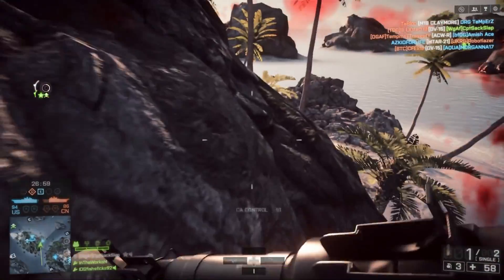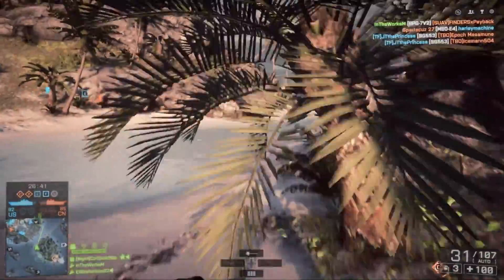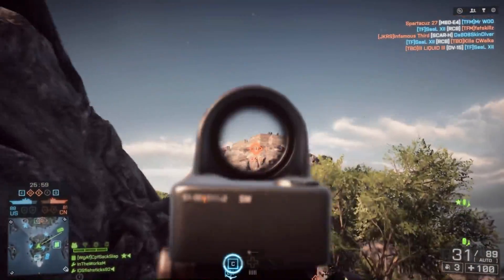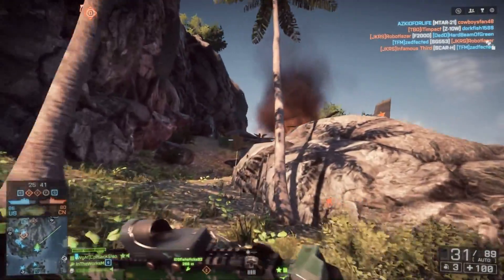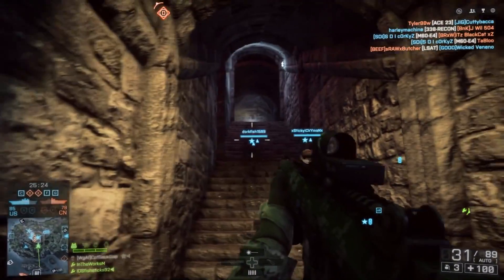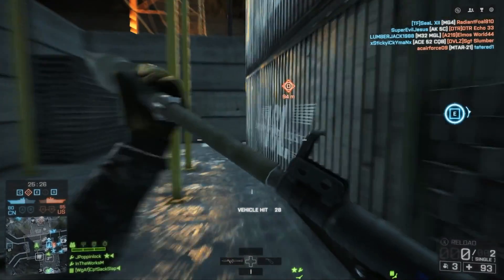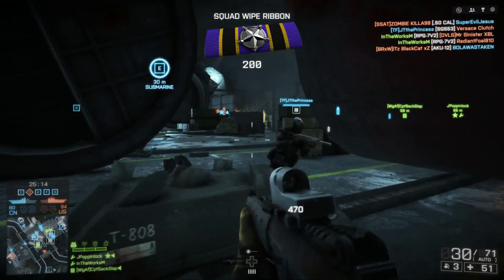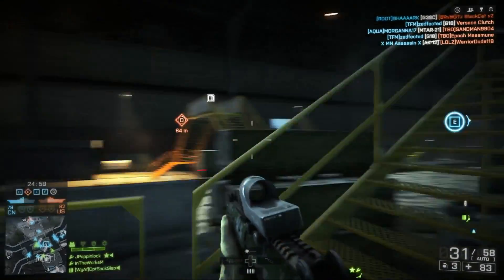Delay Worth It? ► Battlefield 4 Naval Strike Impressions -- Carrier Assault Gameplay